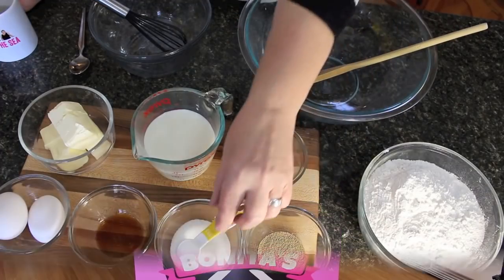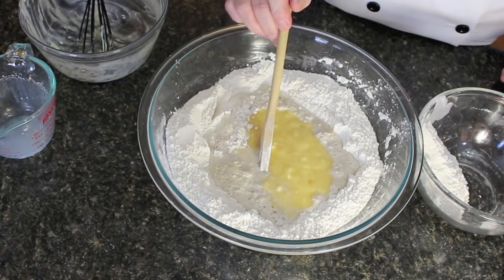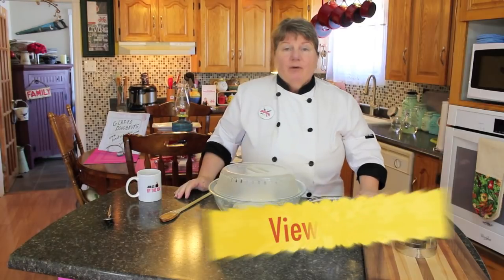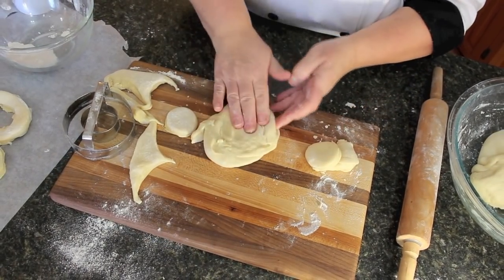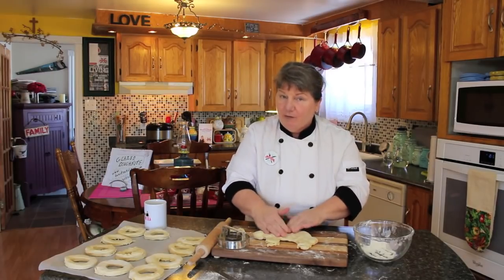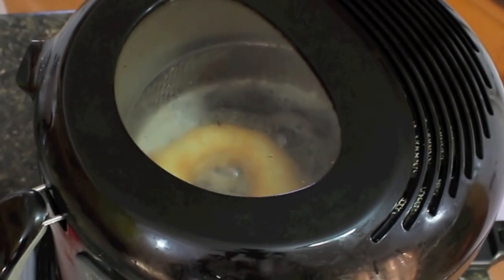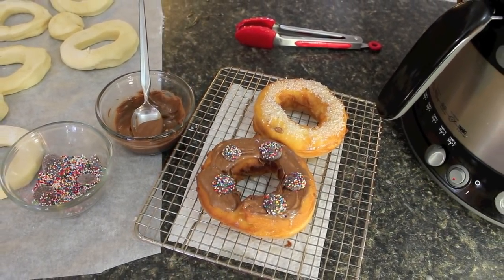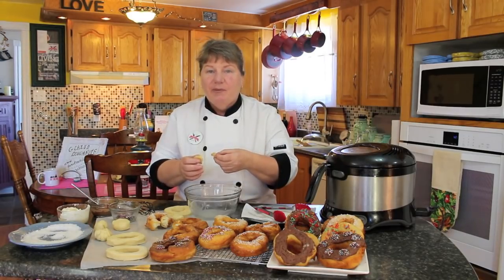Glazed Doughnuts - Bonita's Kitchen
Welcome to Bonita's Kitchen! Today we will be making Glazed Doughnuts, they are so easy to make and you can use whatever size doughnut cutter. Recipe posted below!

Ingredients FOR DOUGHNUTS:

1 Cup Evaporated milk or half water and milk ( WARM )
3½ to 4 Cups flour of choice, leave ½ cup for working dough or ( less flour )
2 Eggs, crack in separate bowl first
1 Tsp vanilla or flavour of choice
5 to 6 Tbsp butter or margarine ( melted ) or less
½ Tsp Sea salt
¼ Cup white sugar, plus 1 tsp sugar for yeast
2 Tsp yeast, fast rising or traditional
(Vegetable or Canola oil for deep fryer of choice.)

ICING SUGAR GLAZE DOUGHNUTS:

INGREDIENTS:
¼ cup evaporated milk, water, or milk of choice
2 cups confectionary icing sugar or more
½ tsp vanilla extract
"DOUBLE RECIPE IF YOU WOULD LIKE MORE ICING SUGAR GLAZE"

Method for doughnuts:

- In a GLASS bowl add warm milk or water, 1 tsp sugar, 2 tsp yeast, mix together, then let rise for 5 minutes on counter top.

- In a large bowl add Flour, leave ½ cup to work the dough. Sea salt and ¼ cup white sugar toss together until all combined before starting next step.

- In a small dish add 2 eggs mix together, then add vanilla, or flavour of choice, melted butter and fold together, mix well with a fork or whisk.

- Then after all thats done start mixing everything together, add risen warm yeast to flour mixture and also fold in egg mixture, adding the ½ cup white flour to work dough and remove any stickiness from dough, use less flour if not needed.

- Work dough into a ball and cover for 30 to 45 minutes to rise, keep covered and in warm place, even in the oven with the light on, after risen remove towel and knead down by fold dough inwards and pushing down.

- Then place on counter top and roll out to 1/2 to 1 inch, or so, bigger or smaller if you wish. Using your doughnut cutter or cutter of choice, then cut out all the dough and place on a board to rise for another 15 to 20 minutes, start the timer at the first doughnut cutout and by the time you finishing cutting all doughnuts they will be ready to fry, by frying the first doughnut batch.

- Then get your fryer ready and at 370 to 375 degrees with a vegetable or canola oil or oil of choice, "I don't fry on the stove top but you can if thats something you feel comfortable doing. "

- Start frying 1 or 2 at a time for 1 - 1/2 minutes on each side, remove unto a grate with paper towel at the bottom to drain the doughnuts. "Fry longer if dough don't look cooked and fry less if you have a smaller doughnut cutter. "

- Make a icing sugar glaze by adding in a small bowl all the glaze ingredients and mix together, dip the doughs one at a time and placing back on the grate to dry and drip. Use any toppings sprinkles, coconut, chocolate and so on. ( double mixture if you like to make more doughnuts or for extra glaze to use.)